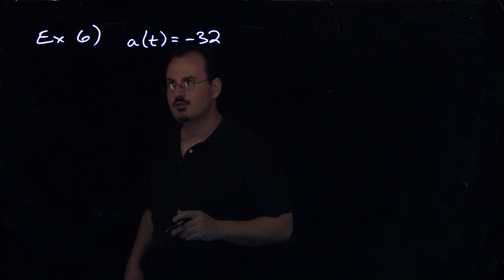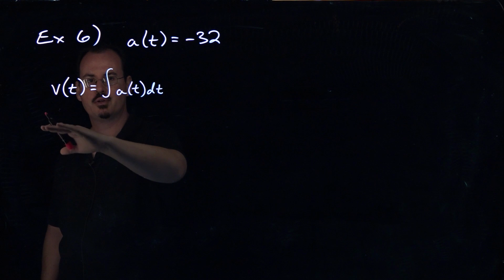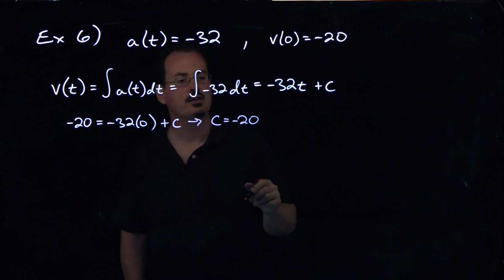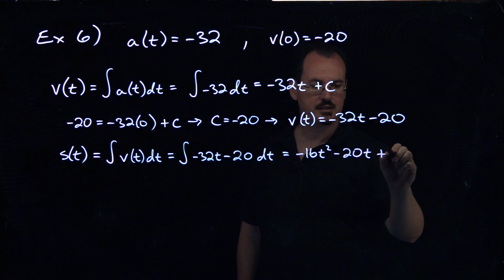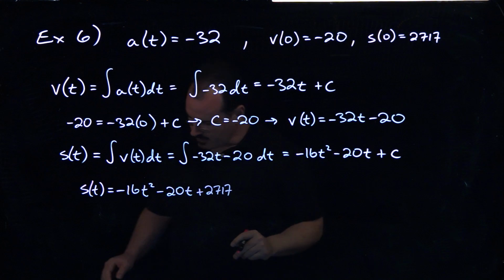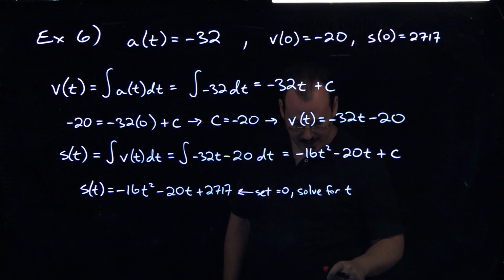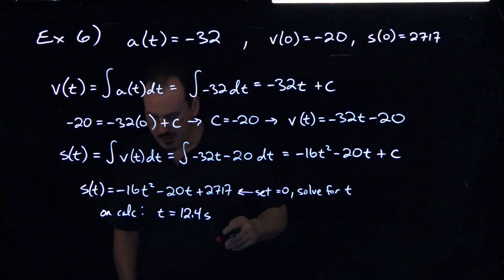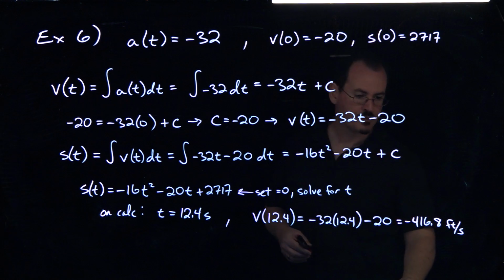Section 7.1 example 6